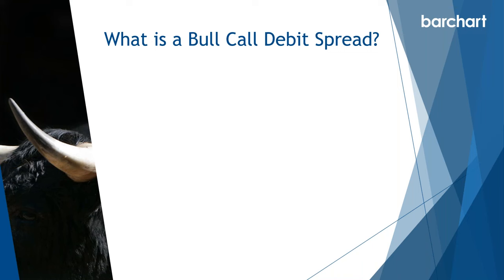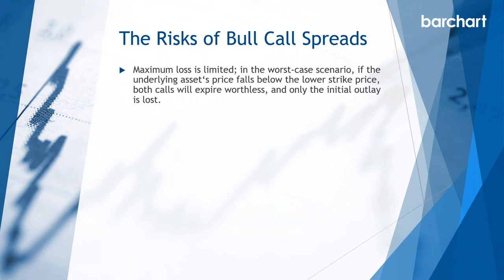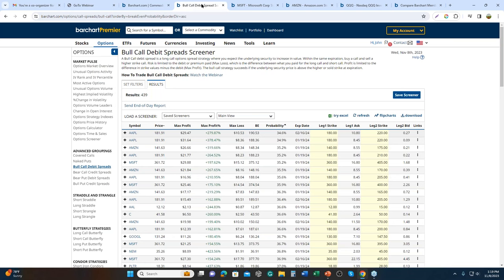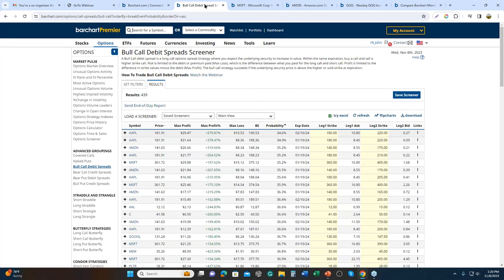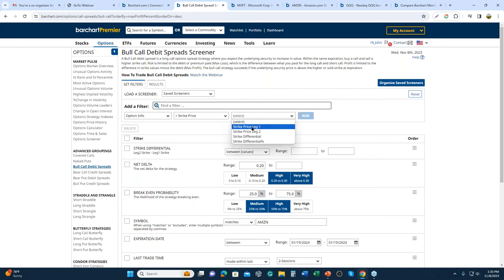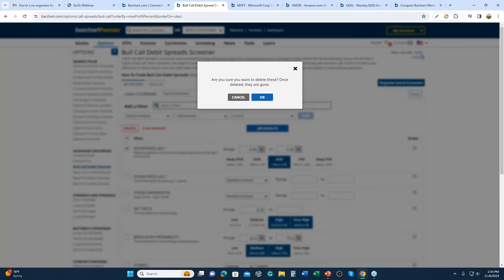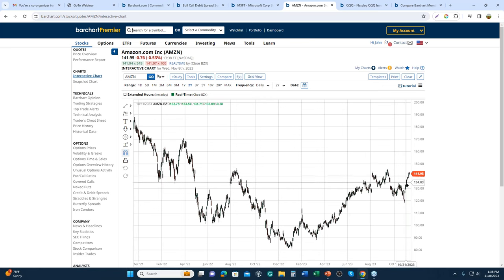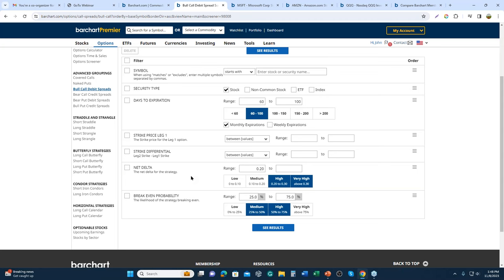Managing Markets with Bull Call Debit Spreads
Unlock the power of the Bull Call Spread strategy and supercharge your options trading in our upcoming webinar! If you've ever wanted to capitalize on your bullish outlook for a stock or ETF while managing risk, the Bull Call Spread is a game-changer. In this dynamic webinar, led by Barchart's Head of Trading Education, John Rowland, you'll learn the ins and outs of this popular strategy. Viewers will understand how to reduce initial investment by purchasing a call option (the long position) and selling another call option with a higher strike price (the short position). This approach minimizes your downside risk while providing the potential for substantial gains.

Discover how to harness the potential of Bull Call Debit Spreads and take advantage of Barchart's cutting-edge Options Screener to assess risk and calculate potential profits. Whether a novice or a seasoned trader, this webinar will equip you with the knowledge and tools to make informed options trading decisions. Take this opportunity to enhance your trading skills and broaden your investment horizons.

In this webinar, you will learn about:

- Constructing a Bull Call Debit Spread.
- Optimal Strike Selection
- Calculating Risk-to-Reward
- The Benefits of using Barchart's option screener